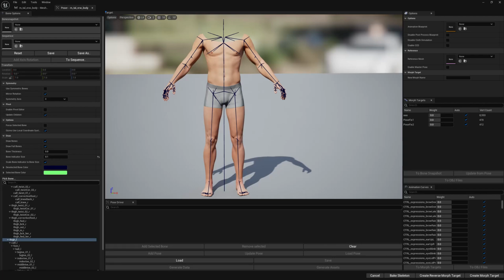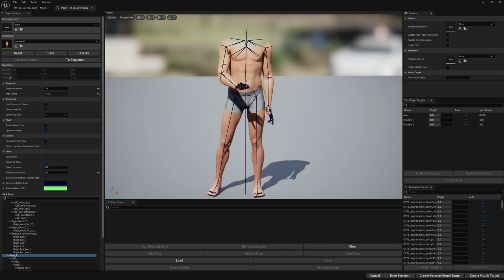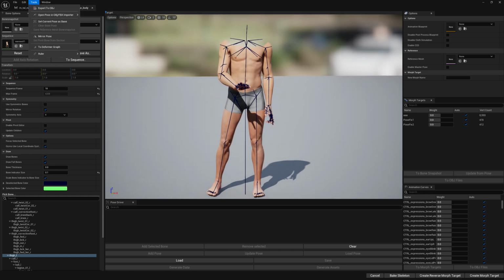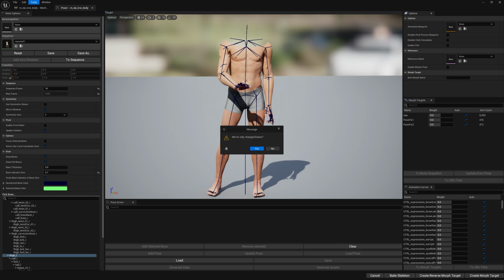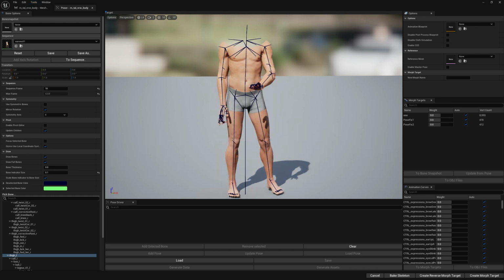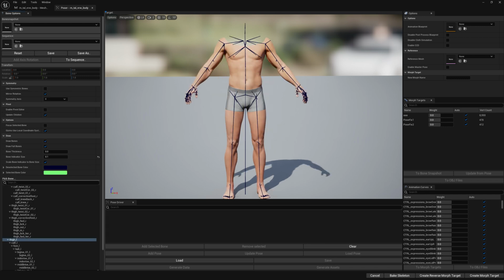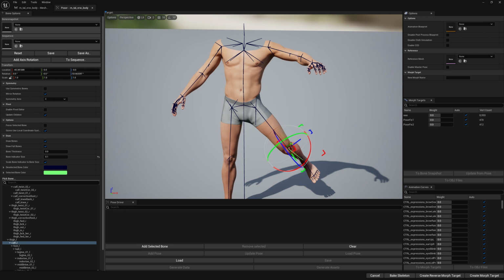Mirror Poses with Mesh Morpher's Poser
Quick tutorial on how to Mirror Poses in Mesh Morpher